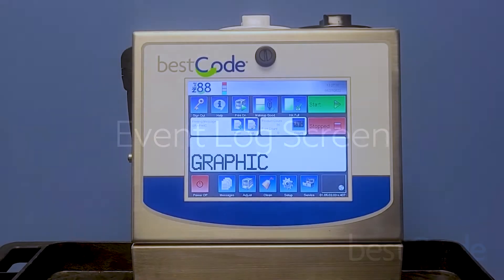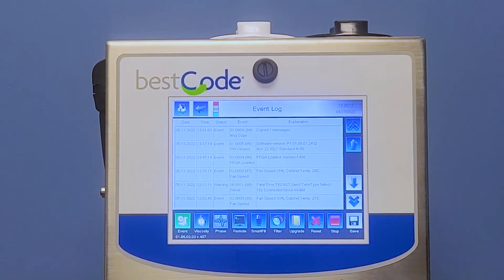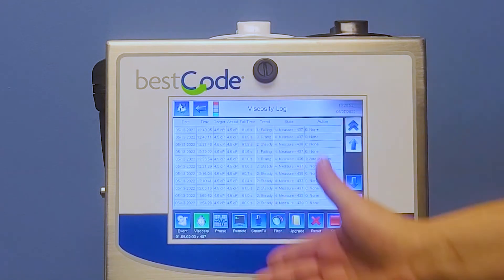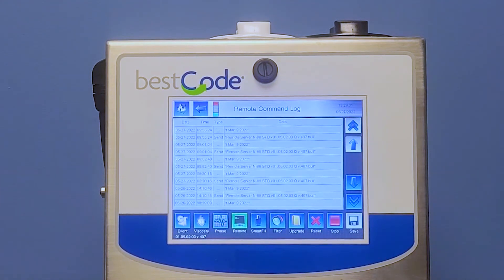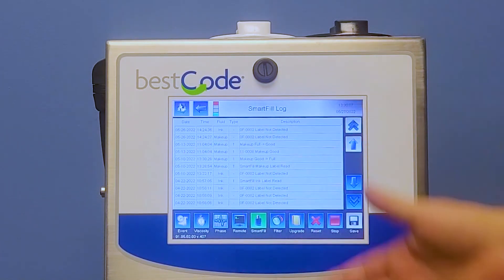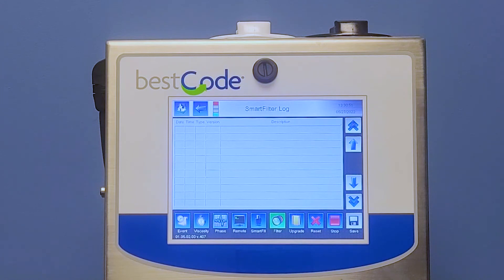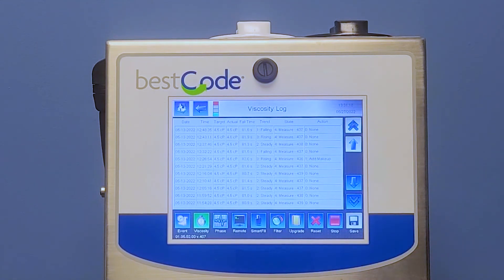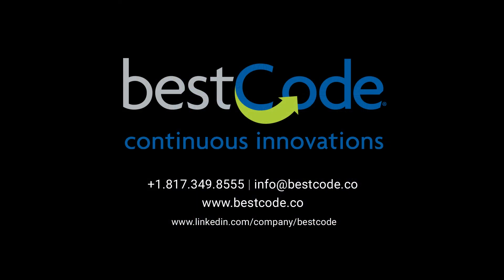BestCode Event Log Screen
In this short video we show you how the event log screen works.